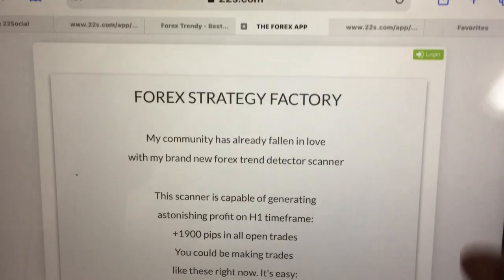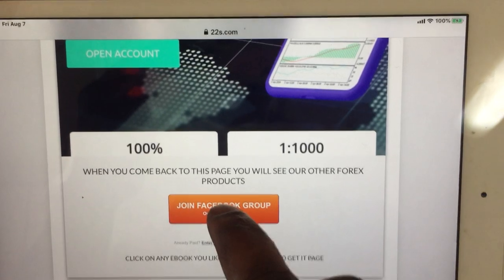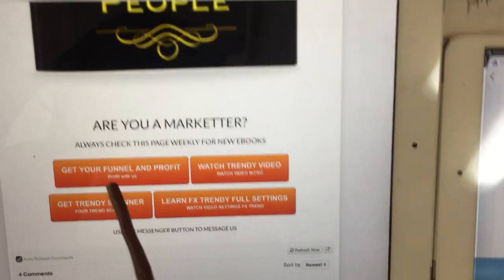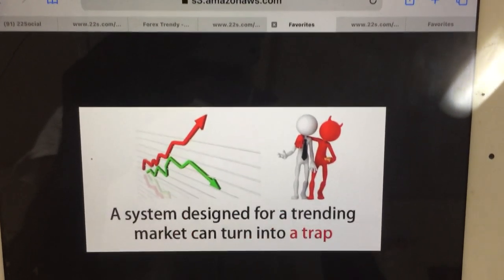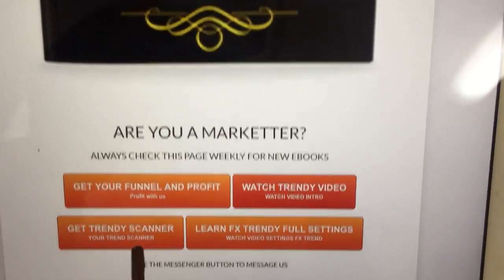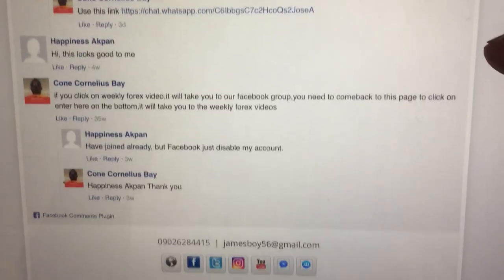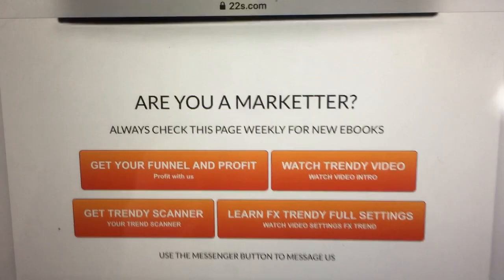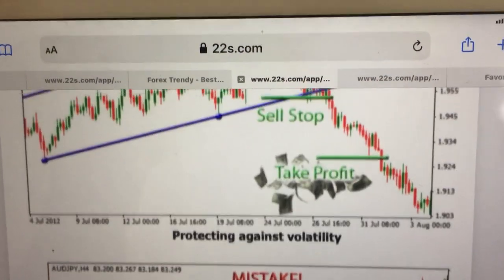FOREX TRENDY SCANNER ADVANCED SETTINGS AND STRATEGY TO USE